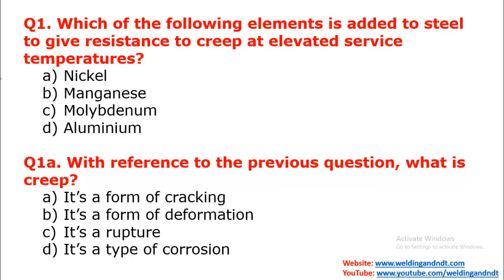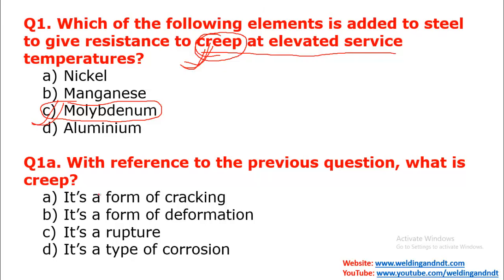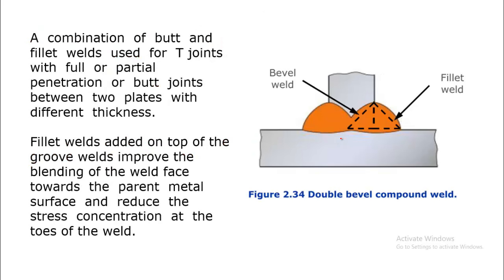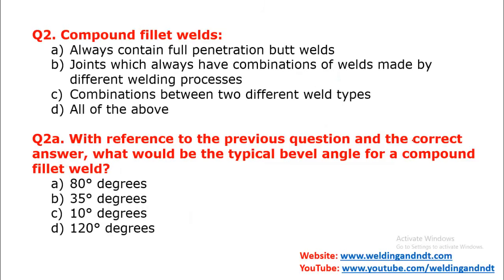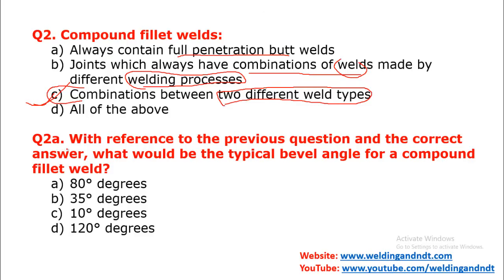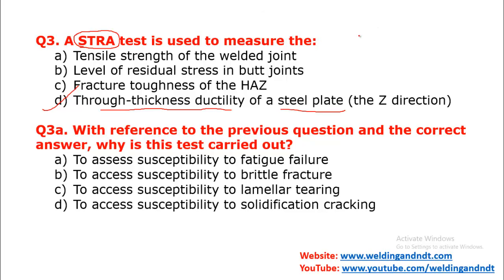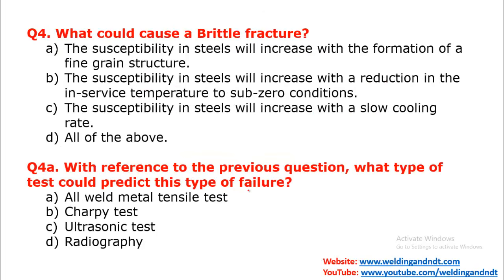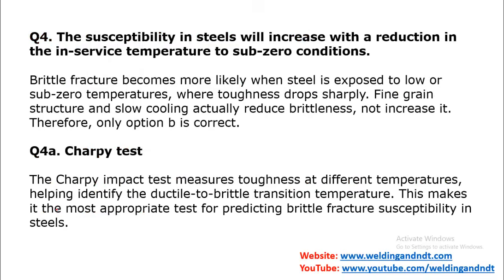CSWIP 3.1 question and answer - Part 9 (English)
This is the ninth video of our question answer video lecture series designed for CSWIP 3.1 exam as per new pattern. These questions are leading type MCQ style questions of CSWIP 3.1 new exam pattern.